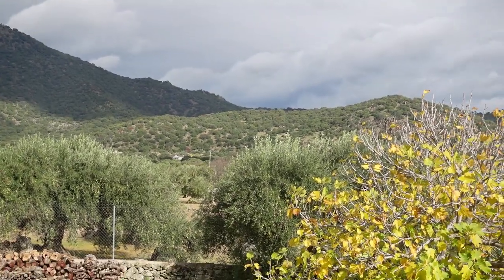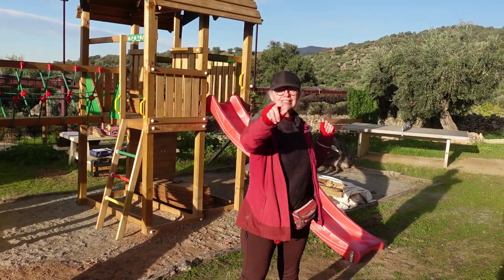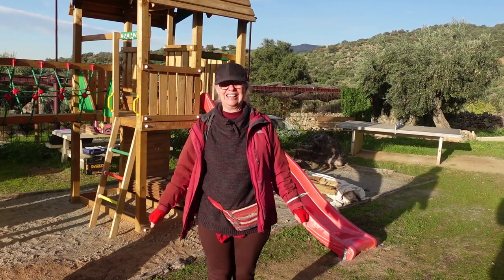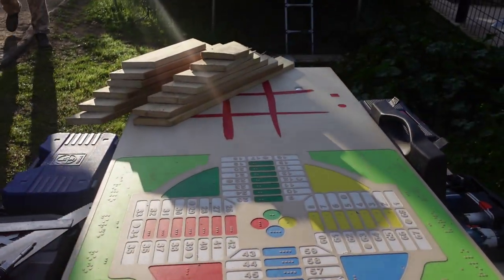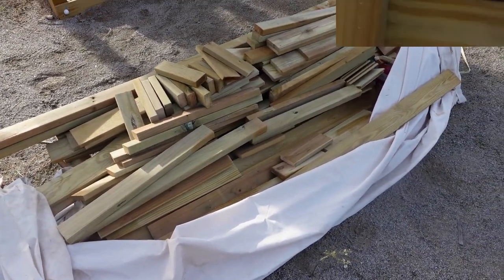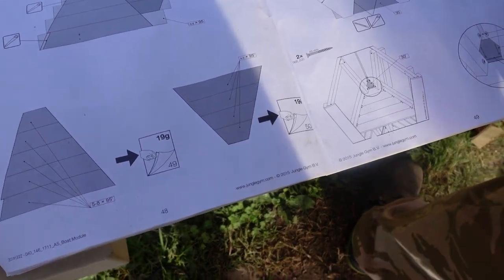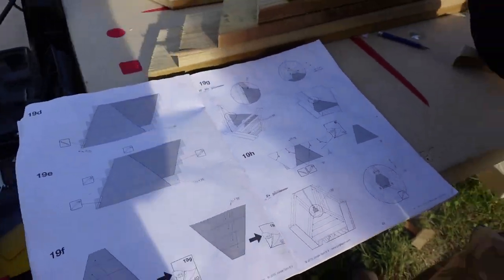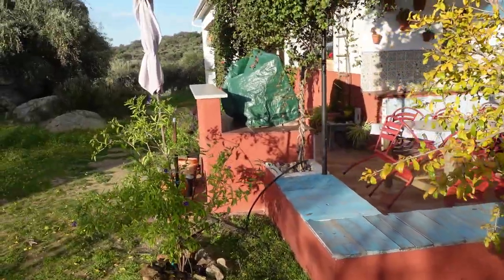Visiting Finca Flores Amarillas - Running a B&B in Rural Spain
Steve has been doing a bit of work for a neighbour.  Almost no one lives out in the campo here... but we have one neighbour... the Finca Flores Amarillas bed and breakfast.  Paul and Iva started the whole venture from scratch... the house was purpose built to be their B&B adventure.  Take a look at the film to see how they're doing.

Next week's film is very exciting... we make our own olive oil... come back to see how its done.